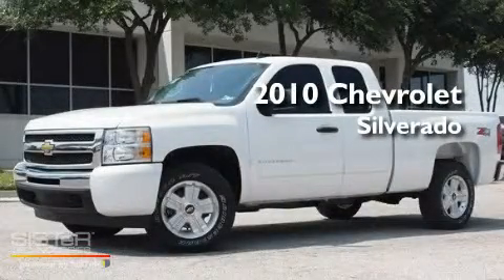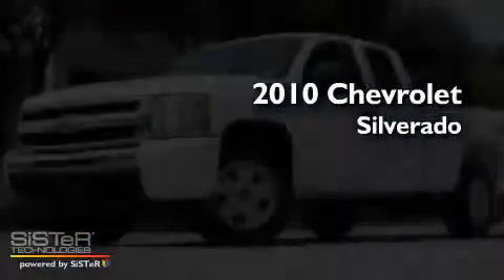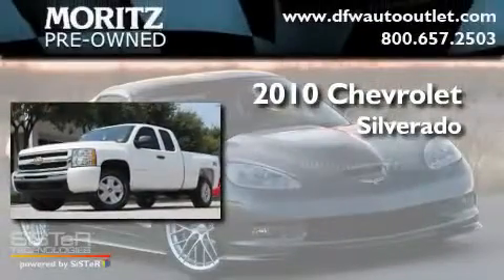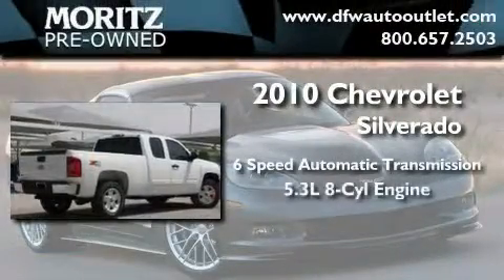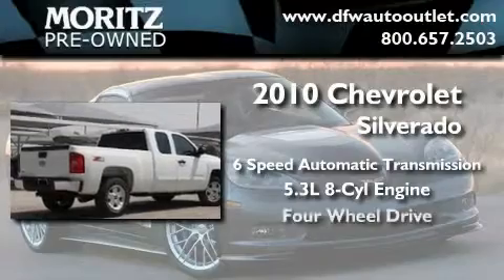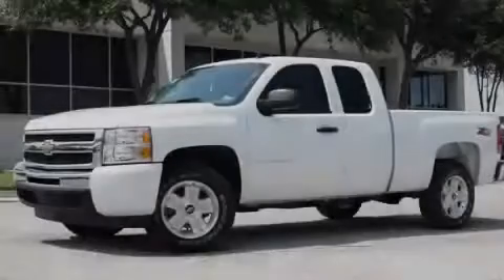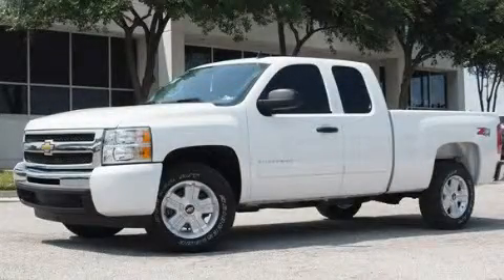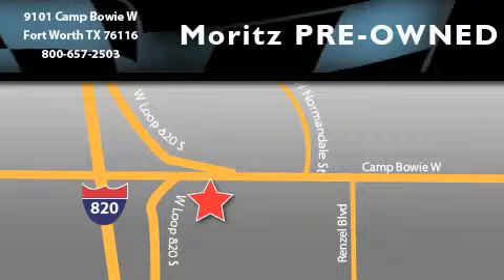2010 Chevrolet Silverado 1500 Ft. Worth TX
Year: 2010
 Make: Chevrolet
 Model: Silverado 1500
 Engine: Gas/Ethanol V8 5.3L/323
 Trans.: Automatic

 2010 Chevrolet Silverado 1500 Ft Worth TX